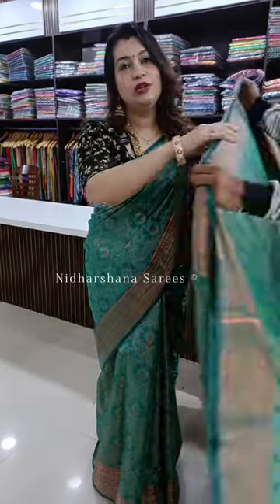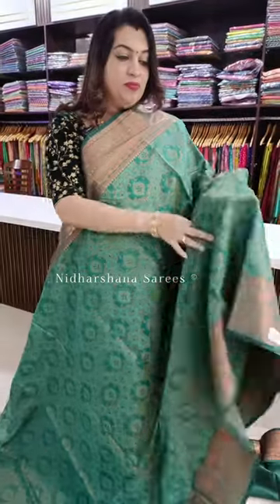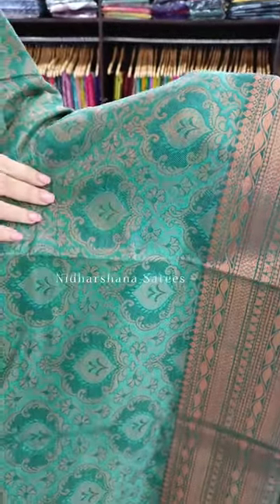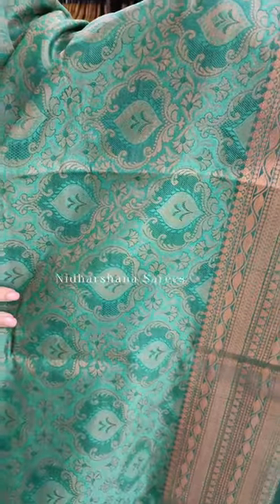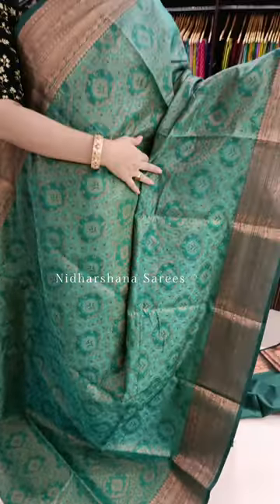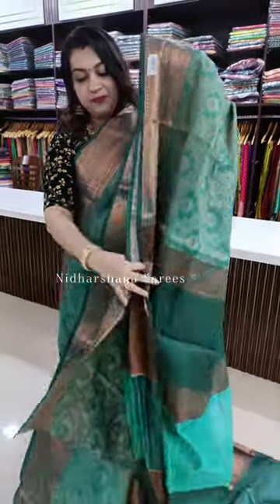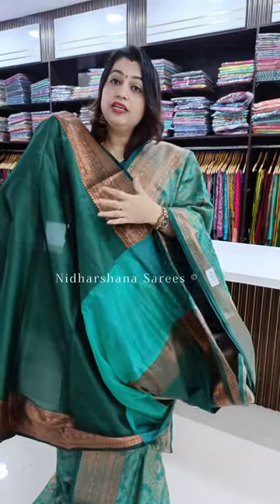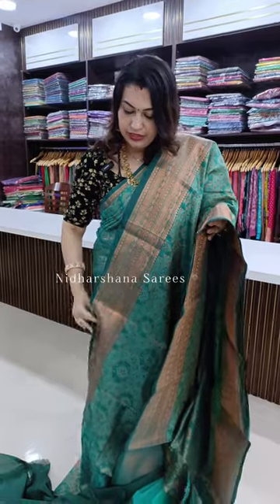nidharshanasarees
Store address📌
Nidharshana Sarees
Karnataka.

Store address📌
Nidharshana Sarees

Store address📌
Nidharshana Sarees